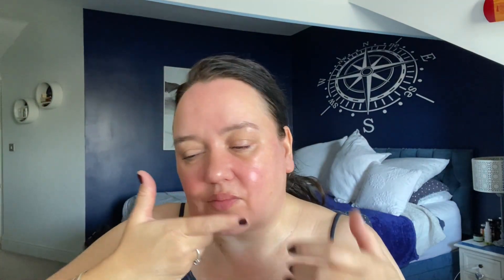SKINCARE GADGET (ad/not paid/pr/bought/affiliated links/trackable links/gifts/previouspr)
Welcome lovelies to my channel and here's another offering from me x

for further information and full disclaimer on ads, affiliates, sponsored, pr & GWP

1. [ad] denotes products that I have been paid to feature.
2. [ad/notpaid/pr] product sent, no payment received, for me to feature the item, purely my choice to review with no prescribed words from the brand or agency.
3. [ad/affiliate] - there are affiliate links or trackable links attached to this video, these earn me a few pence when clicked (these appear as fav.co or bit.ly after listed products), certain links are not affiliated and are purely there for you to click and find the product information faster, these may be trackable links by the page.
4. [sponsored] products or video has been sponsored by a brand or agency.
5. [bought/pr] - I have bought the items but had pr previously.
6. [gifted] - sent by brand or pr for my own use and I’ve chosen to share it. May also be GWP or gift from a friend.